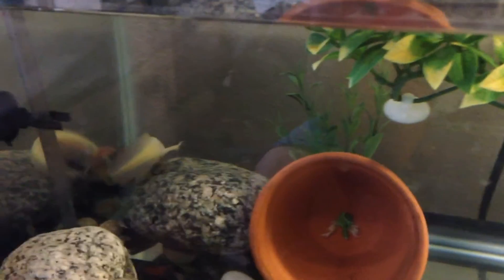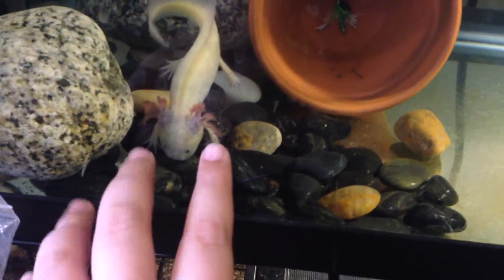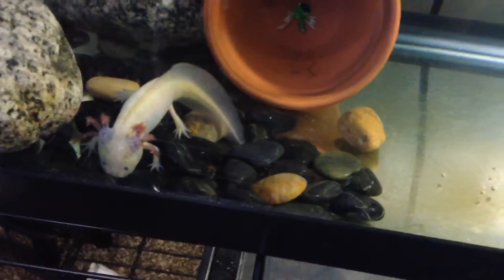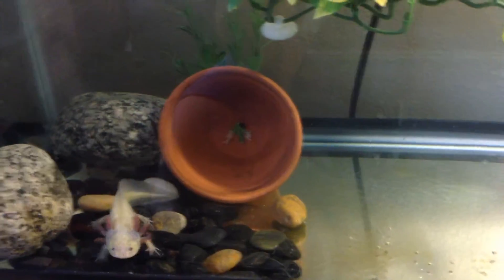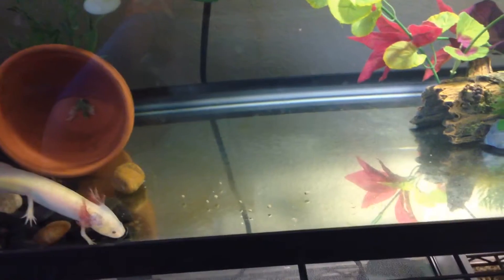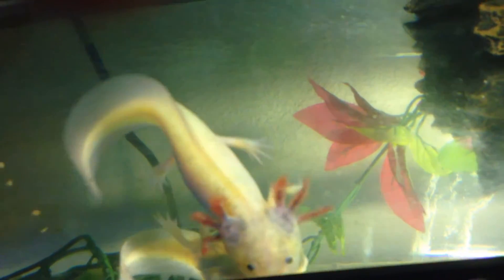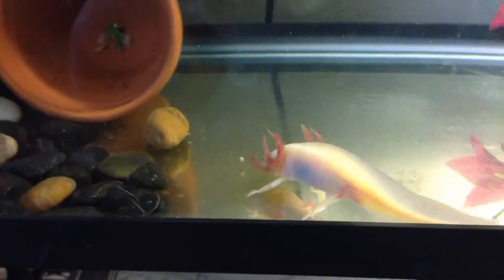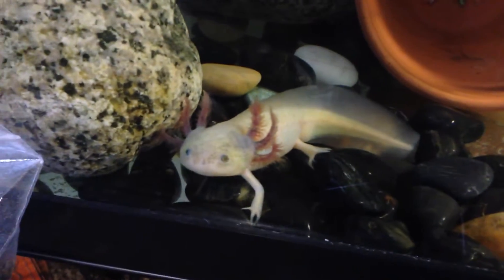Axolotl care ~ TheCrestedTreeFrog